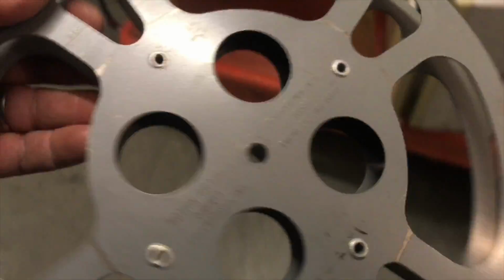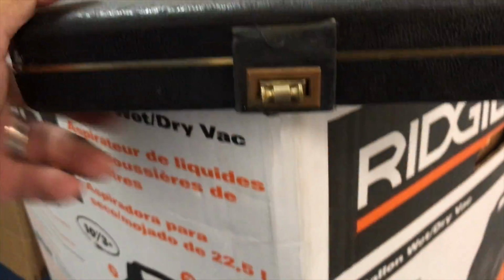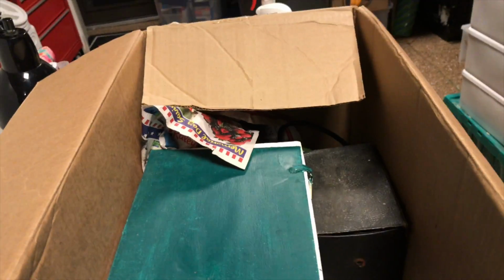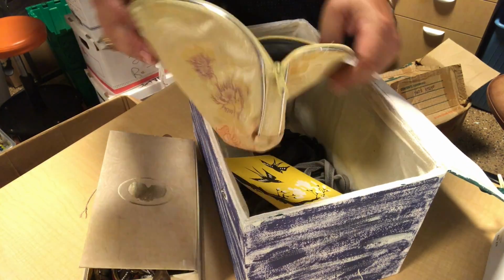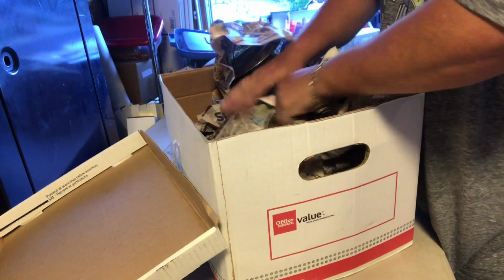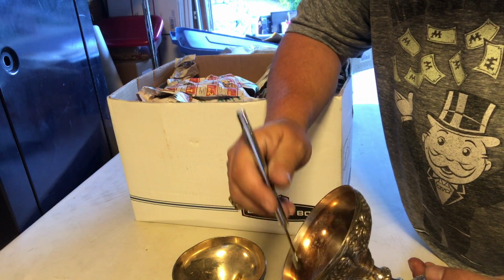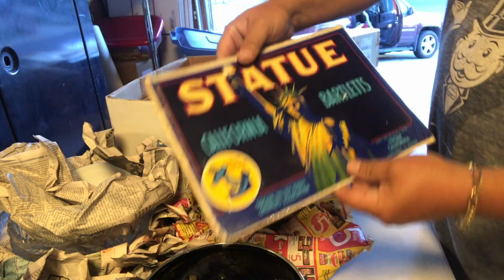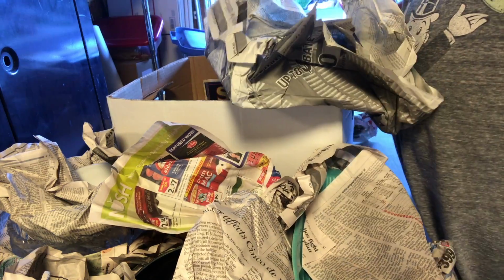We're Still Hunting for Treasures in the $275 locker I bought at the abandoned storage auction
This is part 2 of the "$100 Decoy" locker. We paid $275 for this locker for the vintage vibe it had. So far, we've found very little of interest, unless you consider garbage and fake money interesting.

In this episode, we finish cleaning the unit back, and take a closer look at a a few of the more interesting boxes back home.

What else did we find? Was there anything good at all? Come along with us for another storage locker adventure, and get a taste of what makes us Locker Nuts.